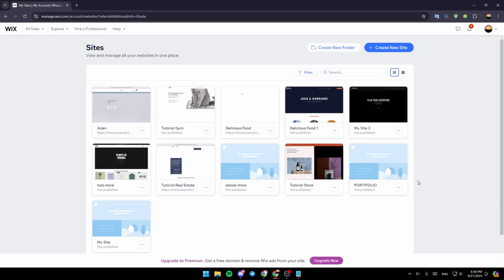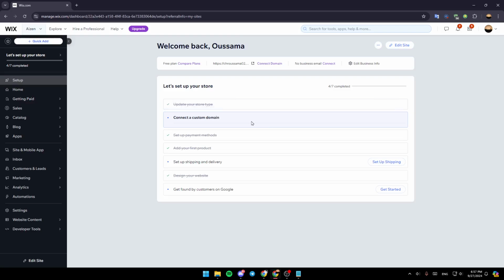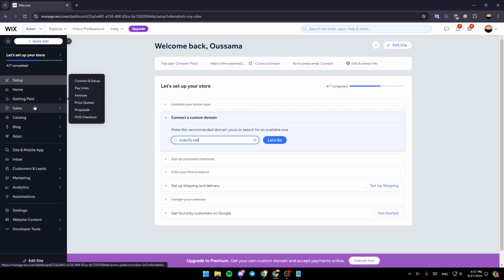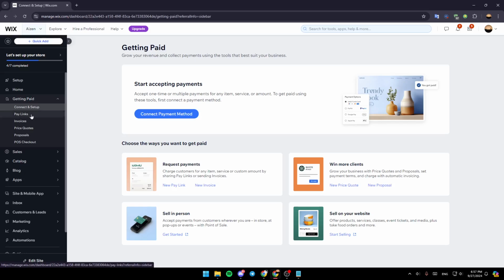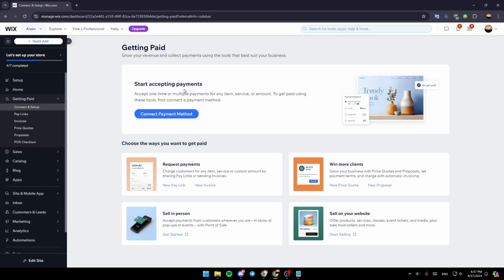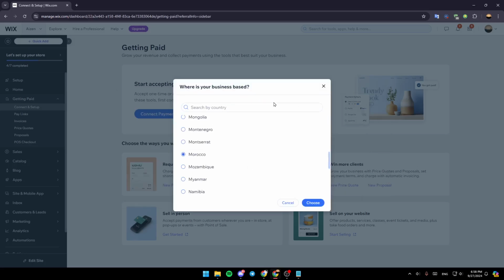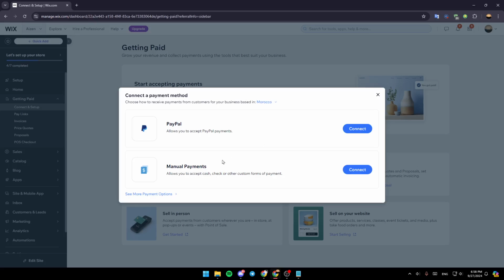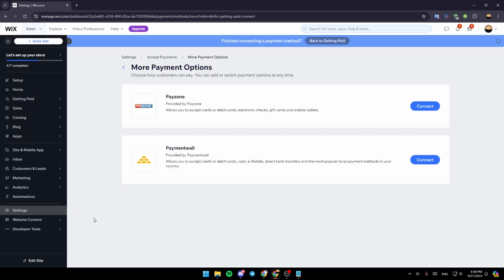How To Add Payment Gateway In Wix Website Tutorial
Today we talk about add payment gateway in wix website,how to add payment gateway in wix website,adding payments on wix,wix payment methods,payment gateway